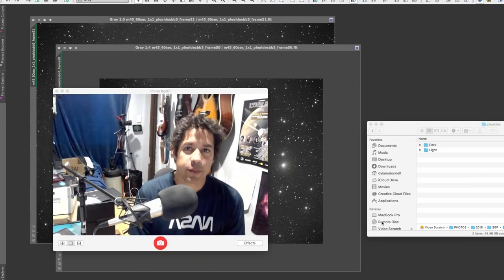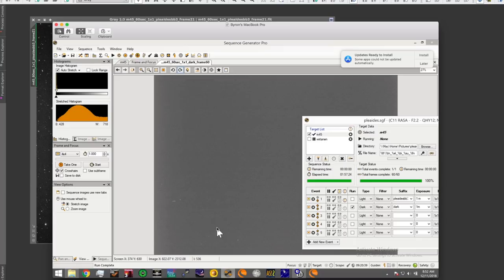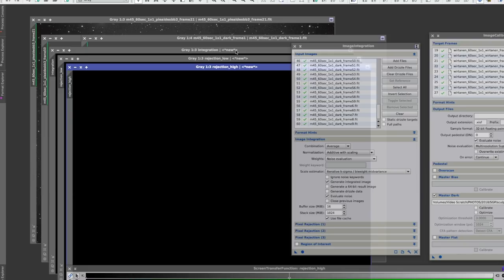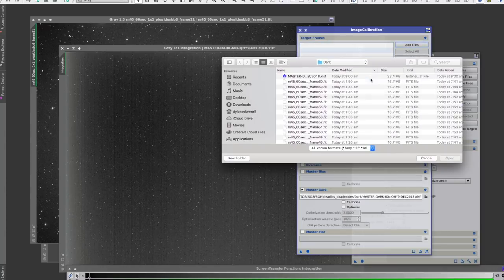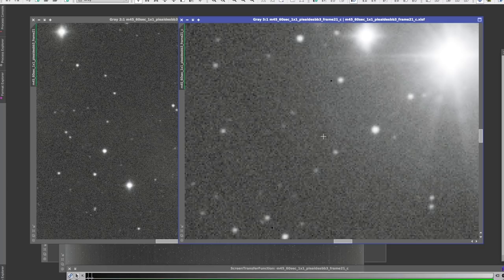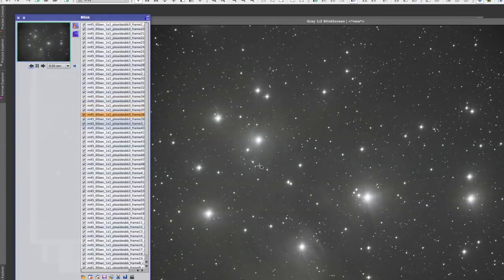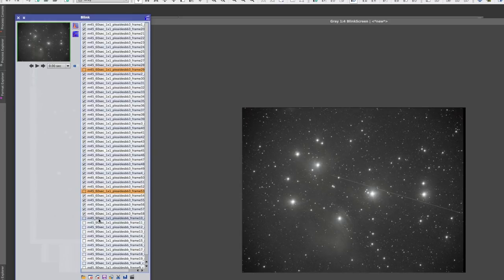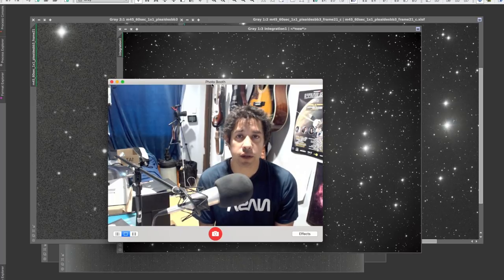Astrophotography : How Dark Frames Work (Tutorial)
Important : I said the wrong thing about settings when stacking the darks. Here are the best settings for dark stacking :  PI SETTINGS :
- Combination: Average
- Normalization: No normalization
- Weights: Don't care (all weights = 1)

Pixel Rejection
- Rejection algorithm: Winsorized Sigma Clipping
- Normalization: No normalization

Dark Frames are really the first thing you need to get a hang of when learning to process astrophotography. I’ll show you how I do it with PixInsight, though the concept is the same in whatever program you use.

The audio in this screen share sounds pretty dope doesn’t it? I use these :

Beringher B1 Condensor Mic

MOTU 828 I/O

Guitar Music by me. One day I’ll show you more than 4 seconds of it.
Intro & Outro Music - "Moving the Ocean (Aerologic Edit)" by Blastculture.